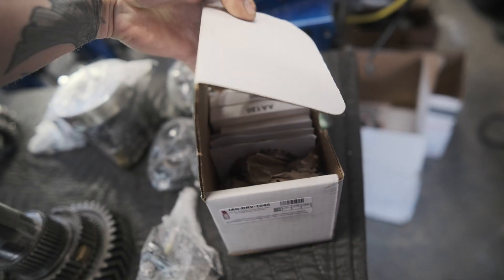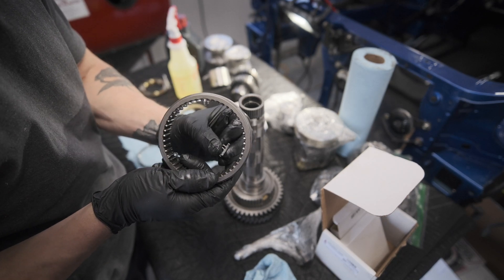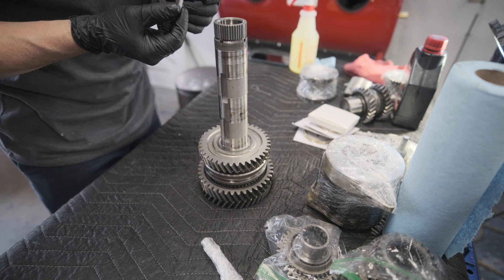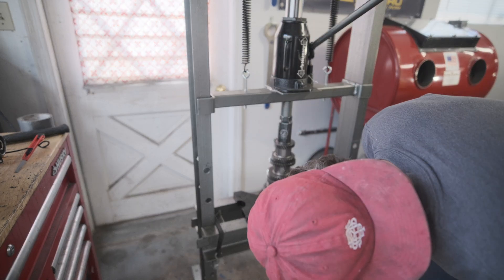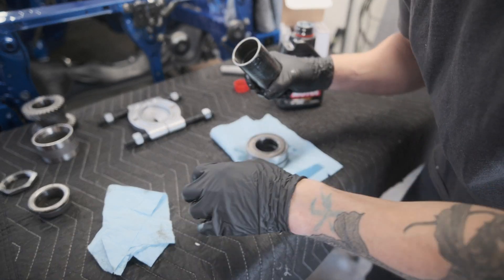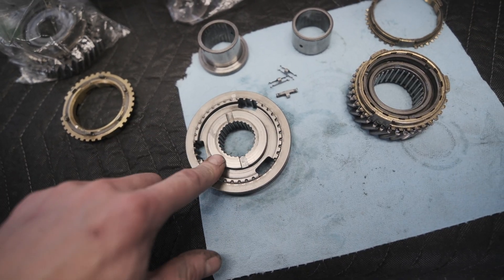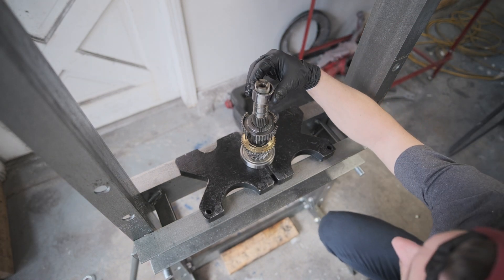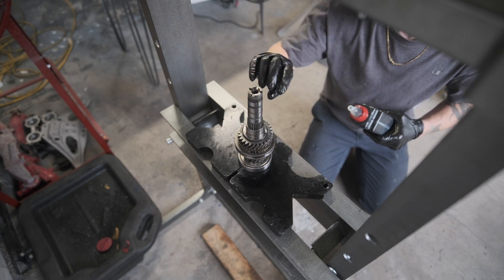Subaru STI 6 Speed Transmission Rebuild Part 1 of 2 | Rebuilding A Neglected STI Ep. 17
I have decided to make this a 2 part video since there are so many steps involved and details to keep in mind. This first part is all about rebuilding the driven gear and main shaft assemblies.

In addition I was able to install a brand new IAG carbon Synchro set.

Shout out to Sam Pickering as well as Off The Line Performance for their videos on rebuilding these transmissions!

Chapters

00:00 INTRO
02:07 2nd Gear Driven
03:05 Selector Sleeve Details
05:54 Remaining Driven Gears
07:22 Driven Assembly Bearing
09:55 Main Shaft Assembly
11:10 Synchro Install & Other Important Details
13:35 Pressing 3-4 Hub And Bushing
15:04 4th Gear
15:49 5th Gear
17:04 6th Gear & Main Shaft Bearing
18:30 OUTRO

Stuff I Used For This Project:

IAG Carbon Synchro Set

20 Ton Shop Press

Motul Gear Oil

Bearing Puller

Other Tools I Use Often:

Makita Impact Driver
Socket Set
Screw Drivers
Ratchet Wrenches
Hammer Set
Torque Wrench